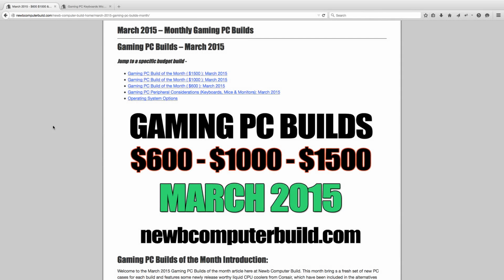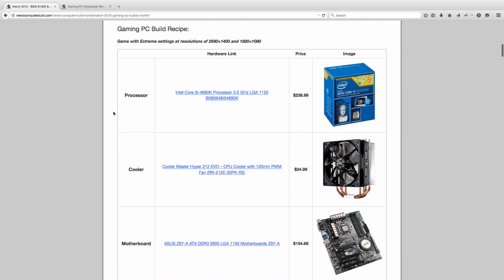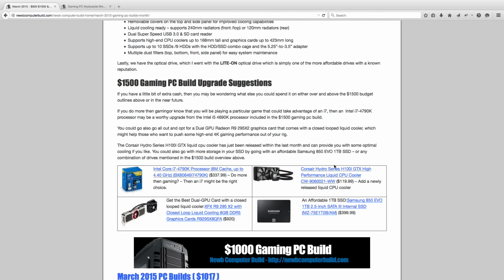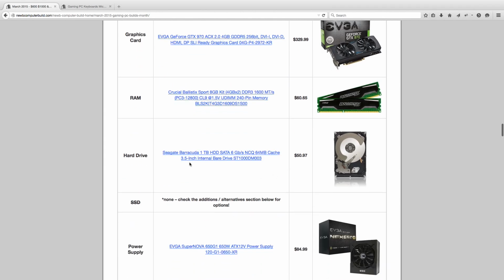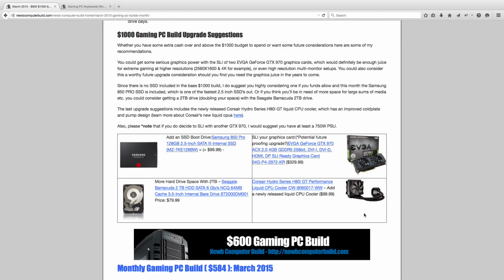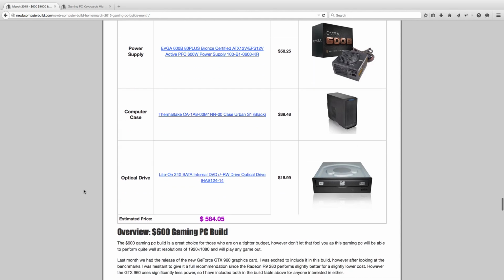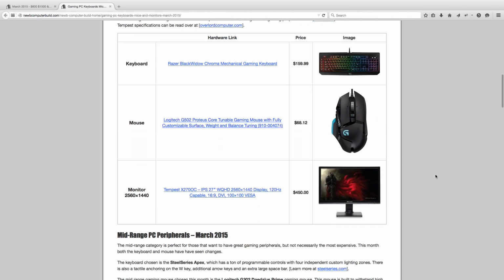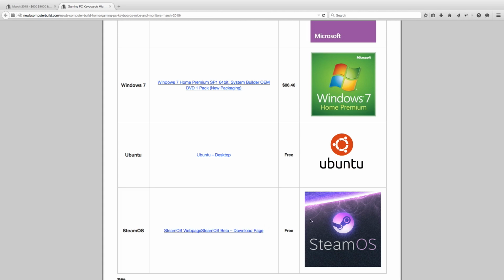March 2015 Gaming PC Builds of the Month ($600 $1000 & $1500)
Welcome to the March 2015 Gaming PC Builds for $600 $1000 & $1500

Gaming PC Build of the Month ( $1500 ): March 2015

Gaming PC Build of the Month ( $1000 ): March 2015

Gaming PC Build of the Month ( $600 ): March 2015

Gaming PC Peripheral Considerations (Keyboards, Mice & Monitors): March 2015

For links to the Peripherals & OS’s included in the video -